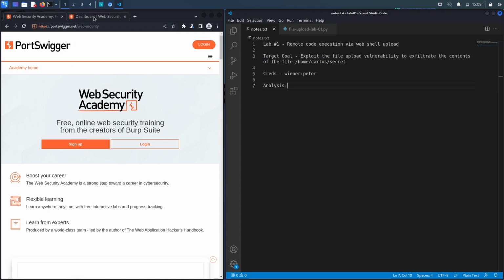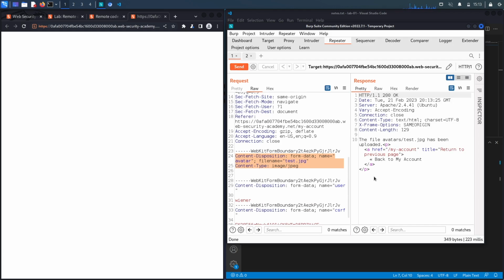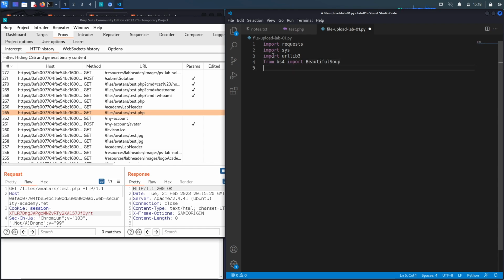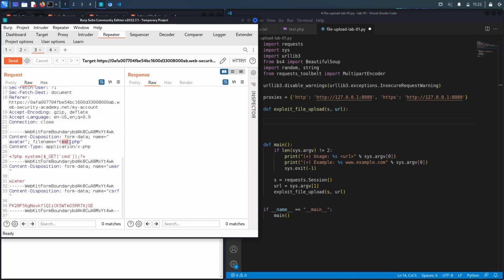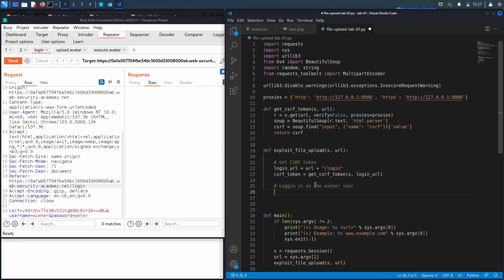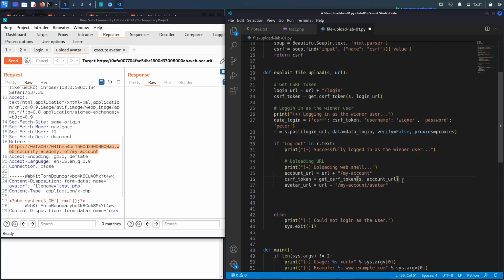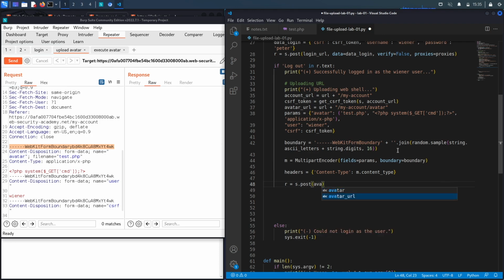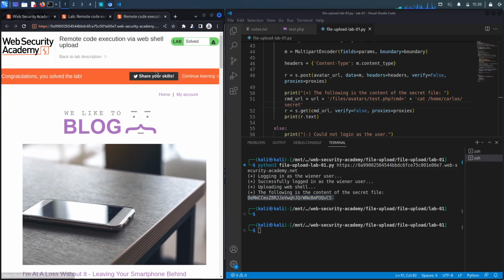02 Lab #1 Remote code execution via web shell upload